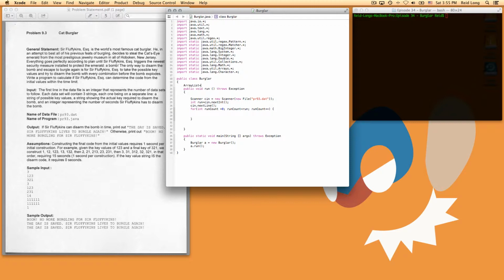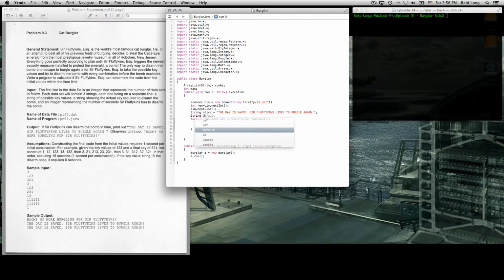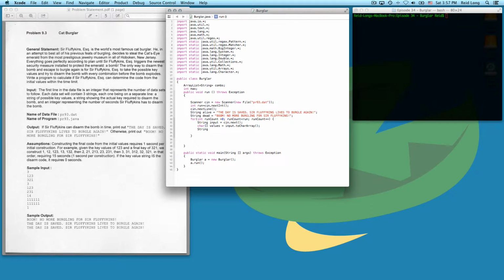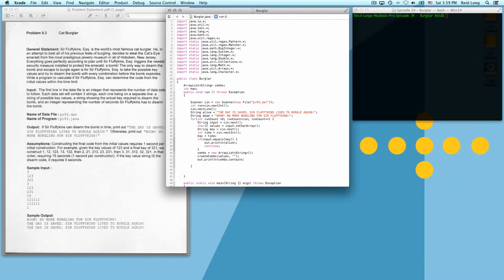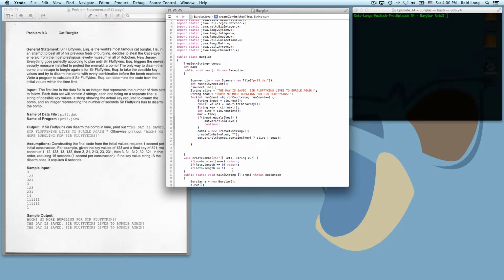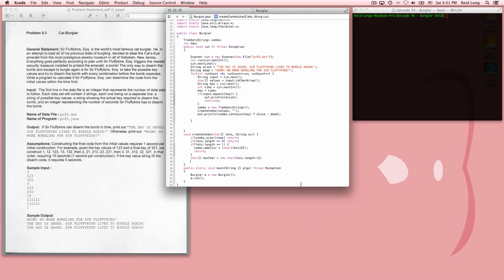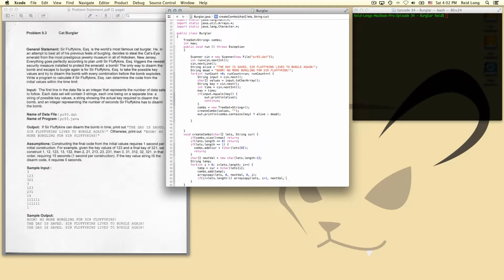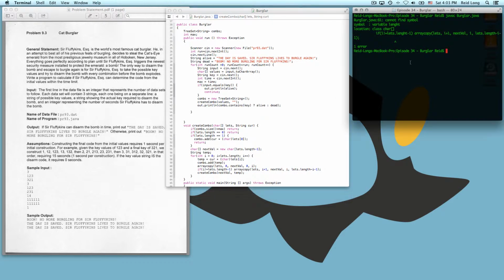Contest Coding Episode 34 - Burglar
Description:
Sir Fluffykins, Esq. is the world's most famous cat burglar.  He, in an attempt to best all of his previous feats of burgling, decides to steal the Cat's-Eye emerald from the most prestigious jewelry museum in all of Hoboken, New Jersey.